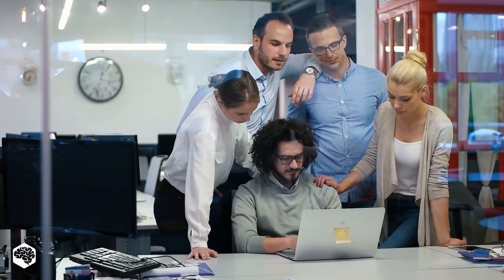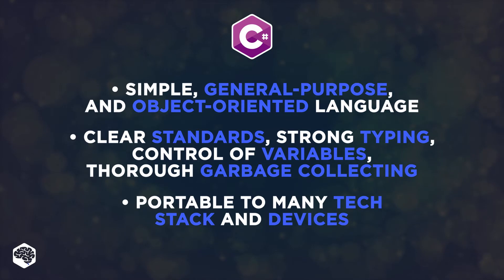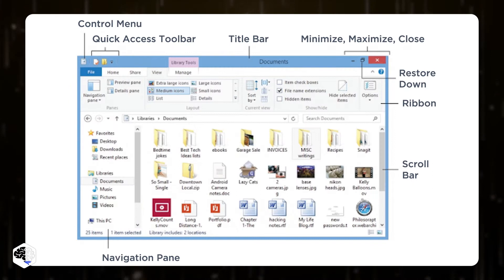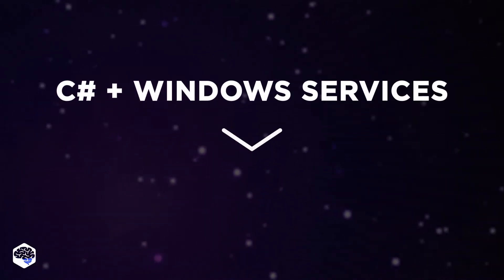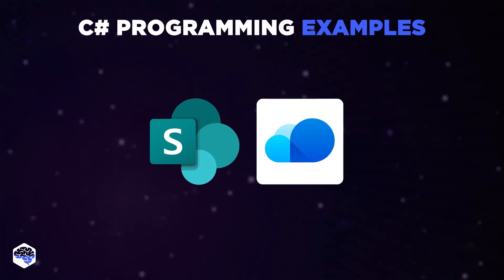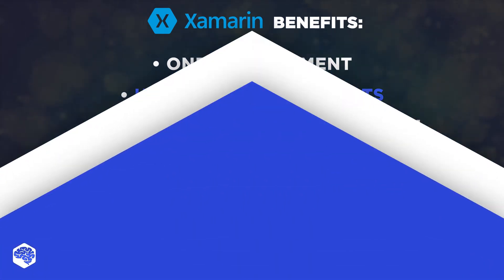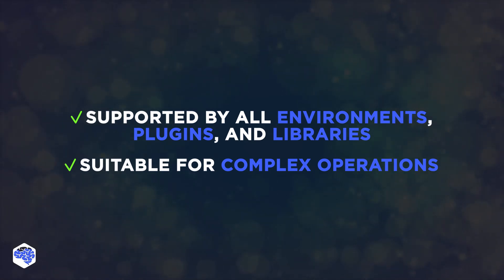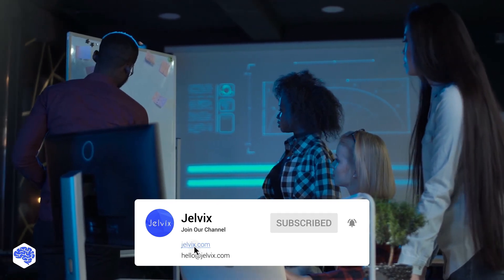Why learn C#? Exploring its wide range of uses...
So where is usually C# used? Here’s Jelvix’s list of most common use cases.

▶ TIME CODES:
00:00 C# characteristics
01:00 Windows Applications
01:29 Components and Controls
01:42 C# Web Development
02:04 APIs and Integrations
02:36 Enterprise Cross-Platform Apps
03:22 Mobile development
03:58 Game Development
04:18 Benefits of C#
05:02 Contact Jelvix

▶ About this video:
C# Programming Distinctive Characteristics:
- C# is a simple, general-purpose, and object-oriented language
- It stems from clear standards, strong typing, control of variables, and thorough garbage collecting
- The language can be ported to many tech stack and devices
- C# is focused on preserving memory and minimizing power requirements.